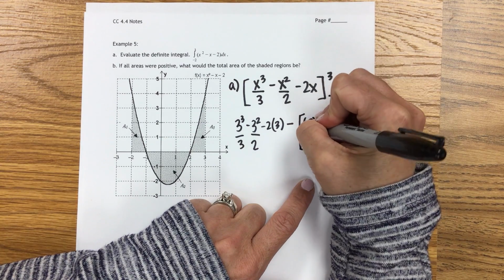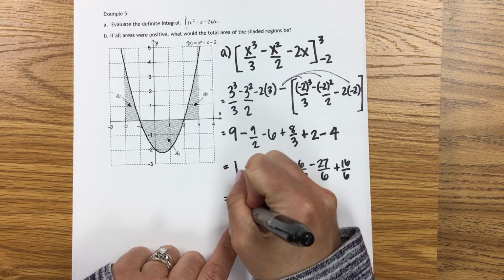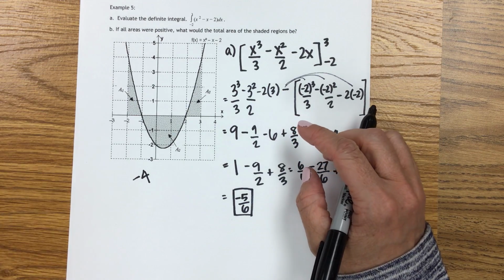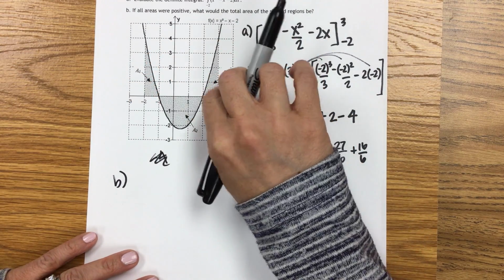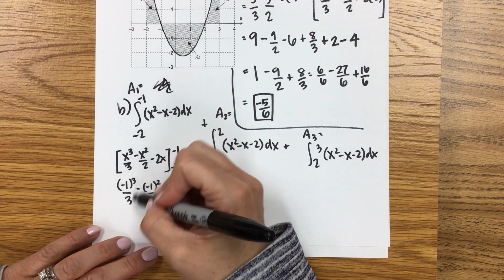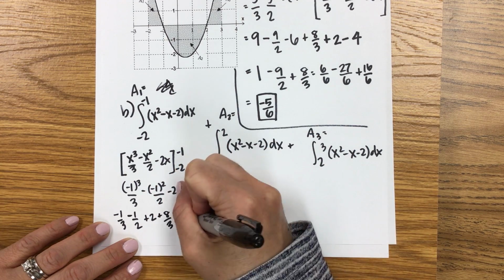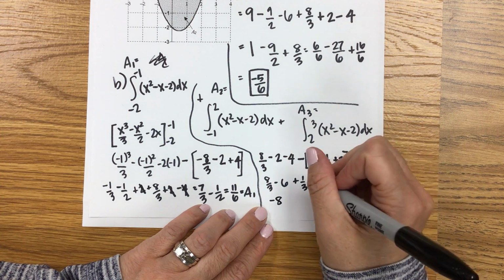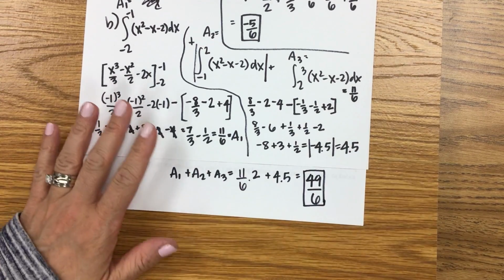CC Section 4.4 notes example 5